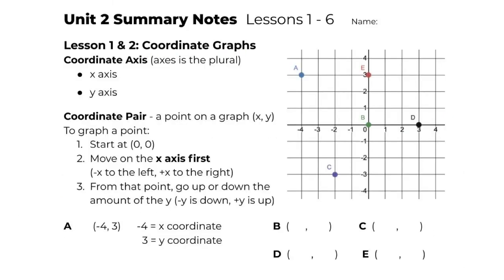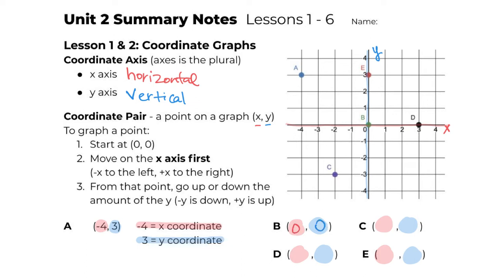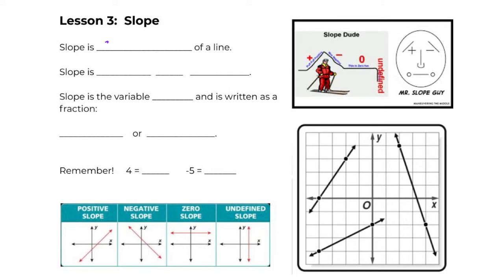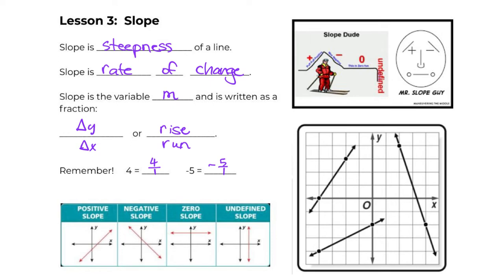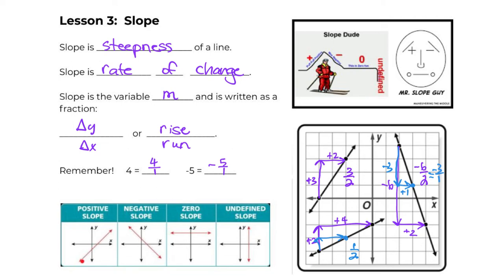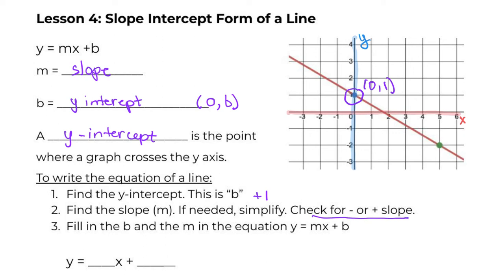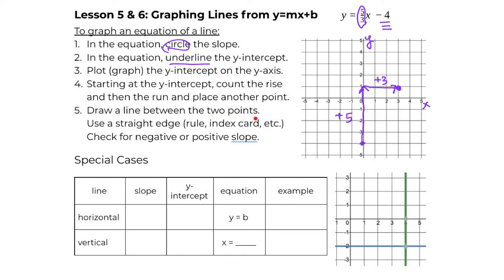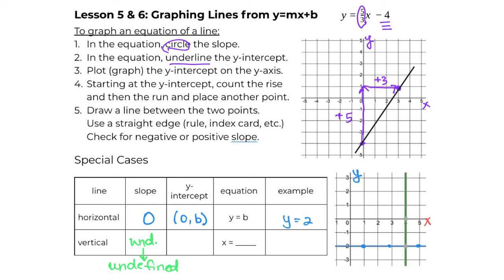U2 L1-6 Summary